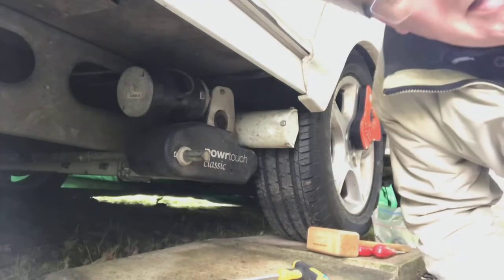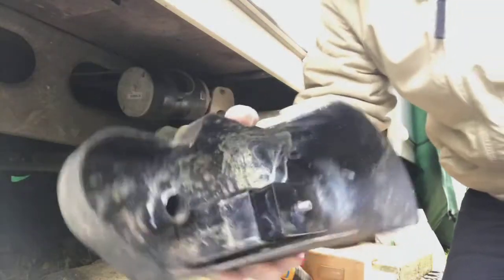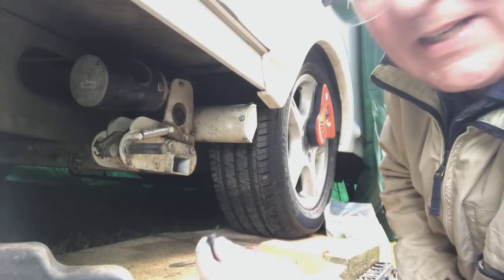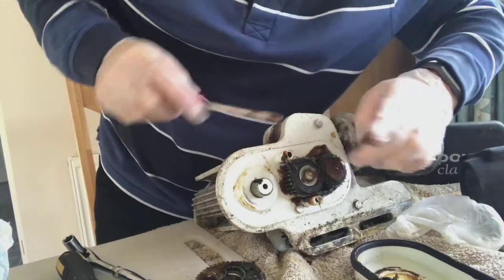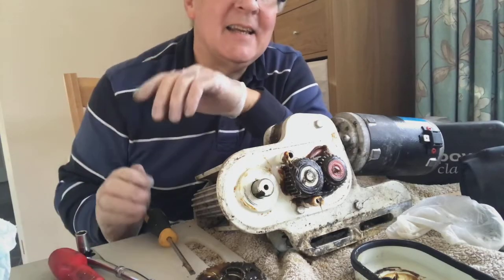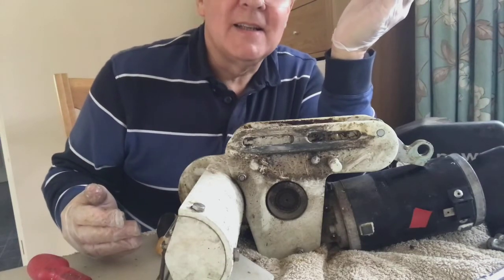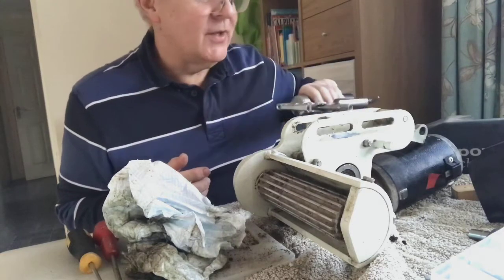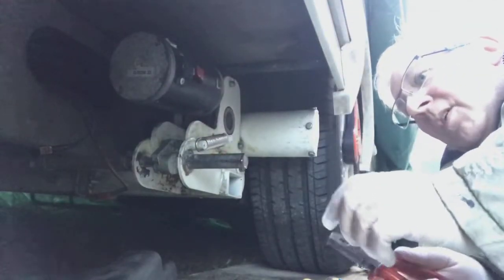Powrtouch Classic Motor Mover: Cover removal & bearings etc.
How to remove the cover off a caravan Powrtouch Classic motor mover, service it by greasing it up and how to replace the roller bearings.

Handy photos from the PowrTouch website where you can buy replacement components;